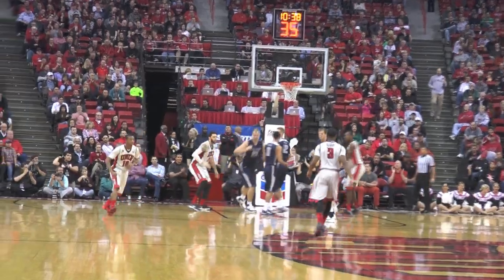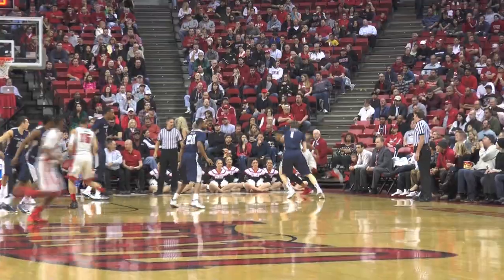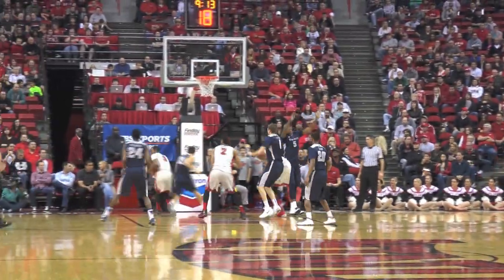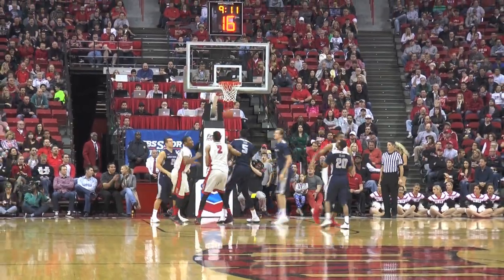UNLV Runnin' Rebels vs Utah State - Jan 22, 2014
Highlights of the Runnin' Rebels victory Wednesday night over Utah State at the Thomas and Mack Center.